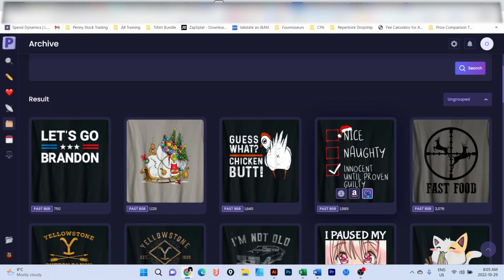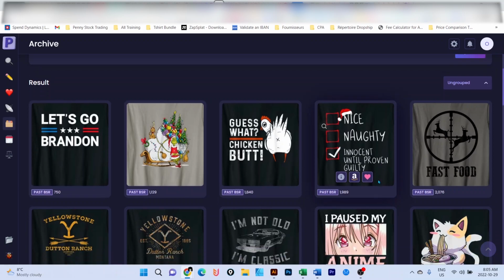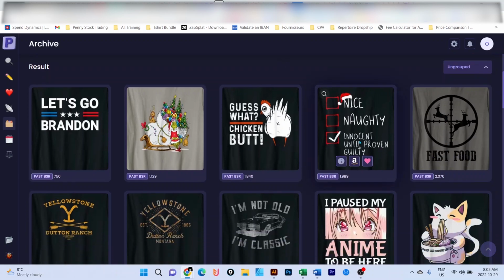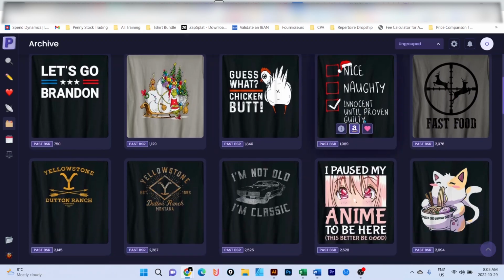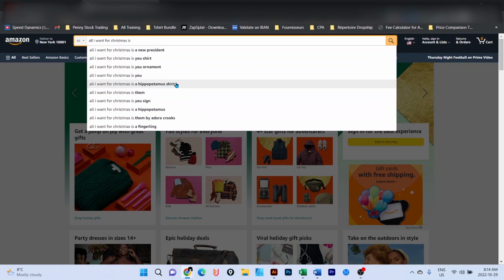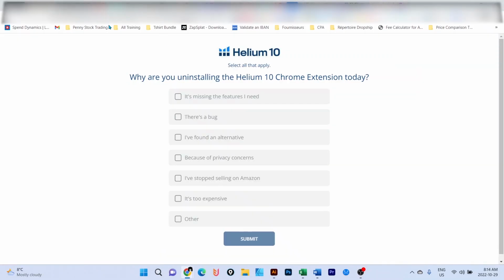Merch by Amazon Niche Research For Christmas